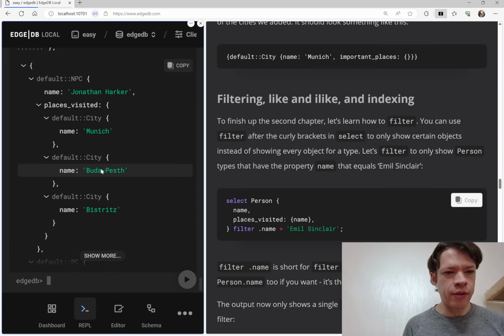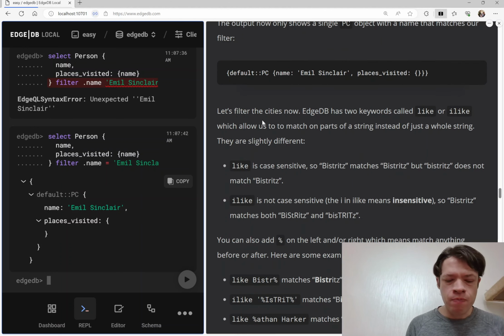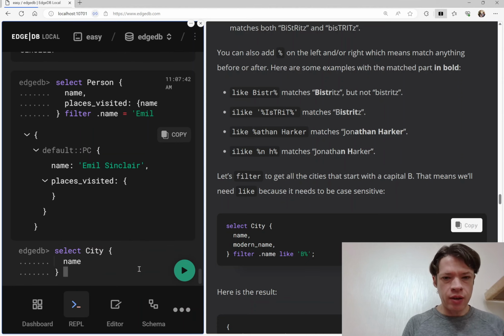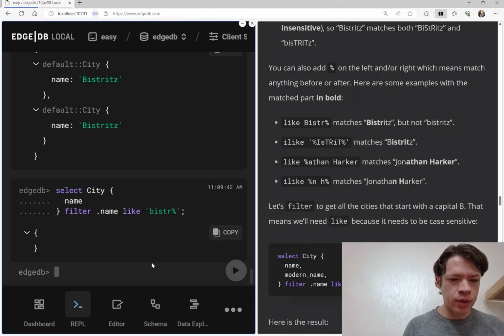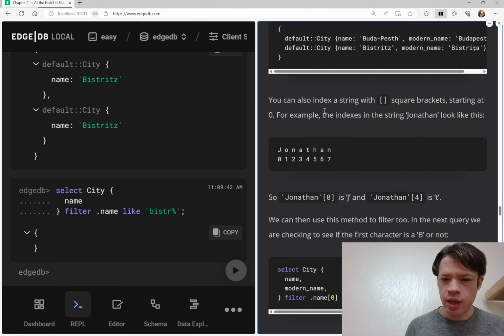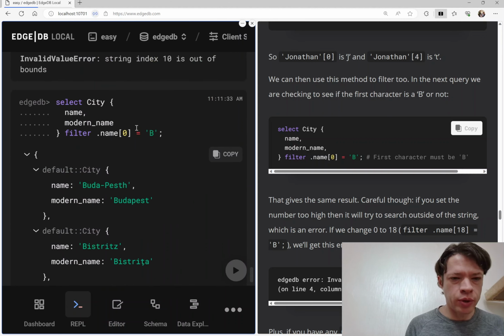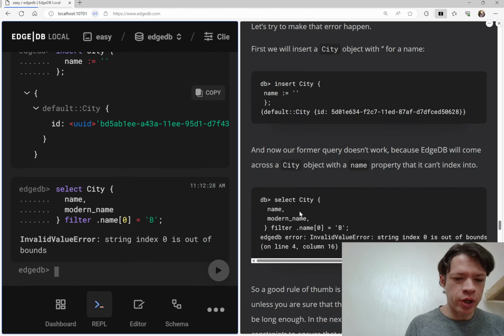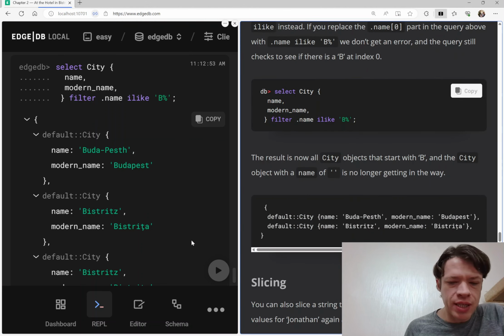Easy EdgeDB Chapter 2.4: Filtering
Filtering to return only objects that match the filter instead of every object in the database